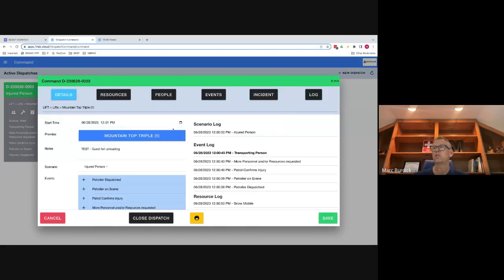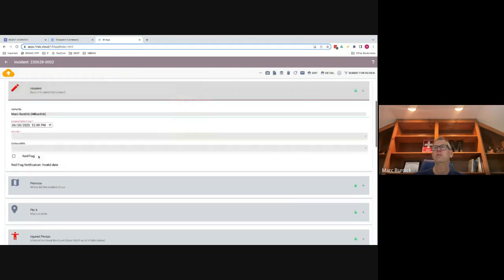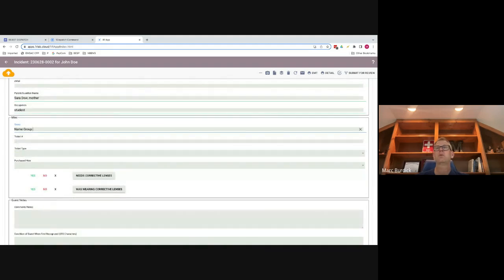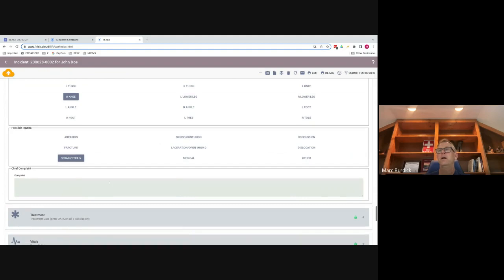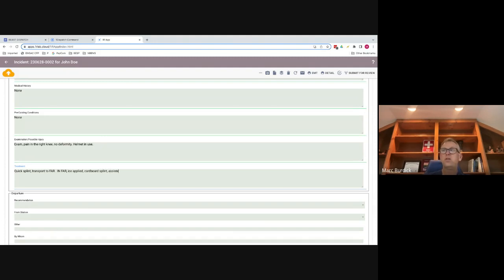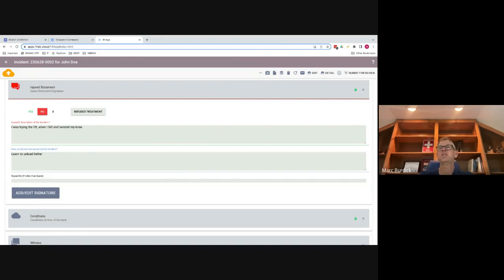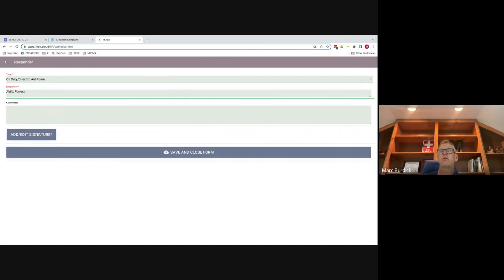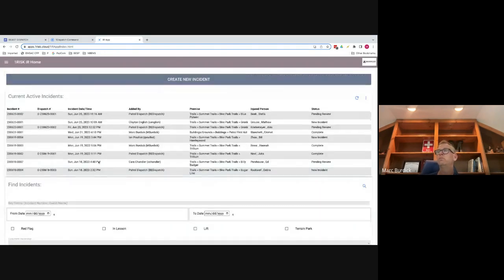1Risk Completing an Incident Report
In this video, you will see how to locate and claim an incident report from Dispatch and then go on to complete the report properly